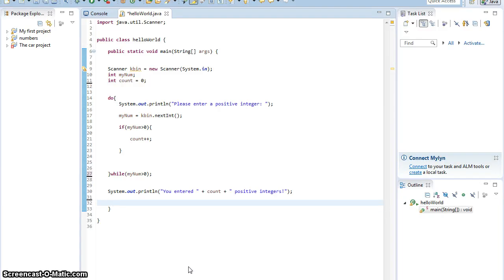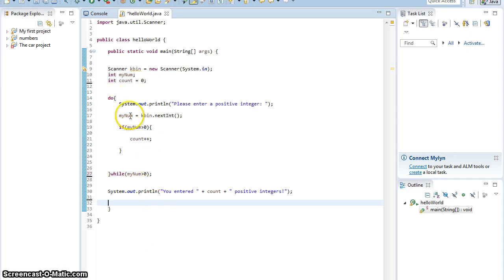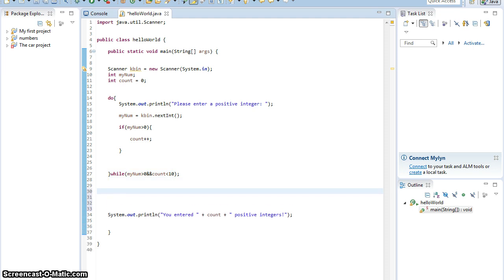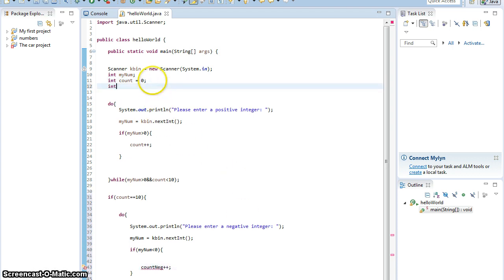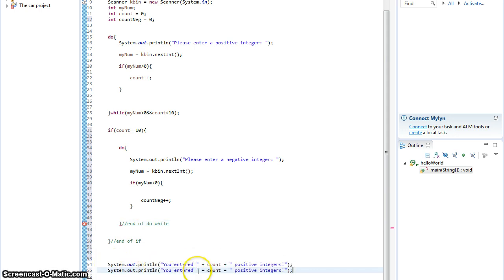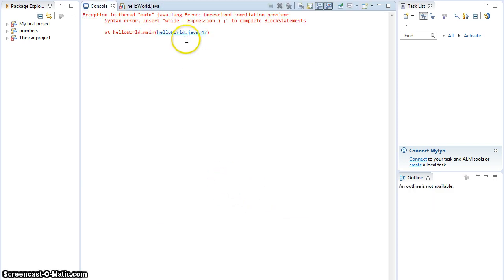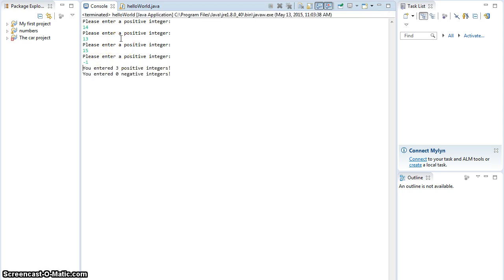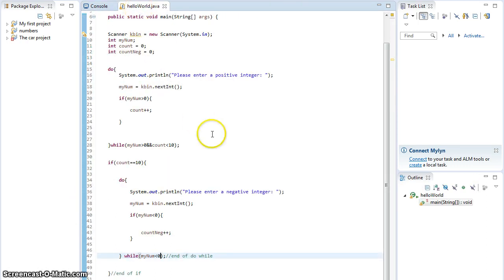q3part2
Solution to Question 3 part 2 of my Number Projects series